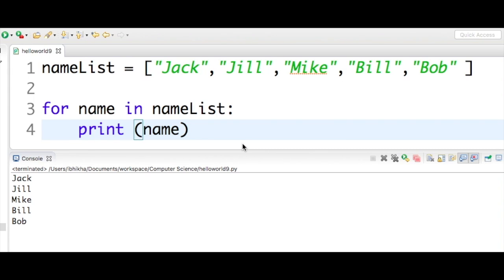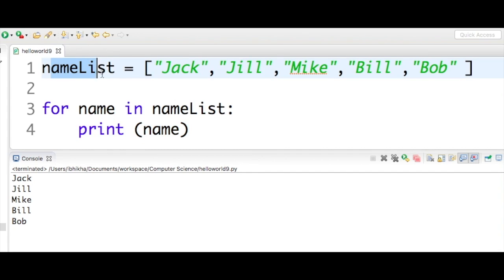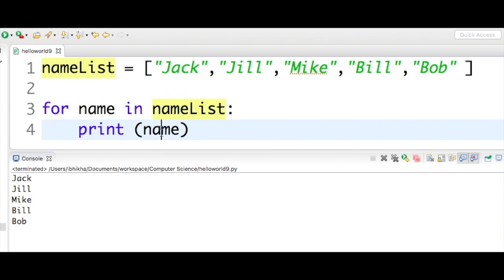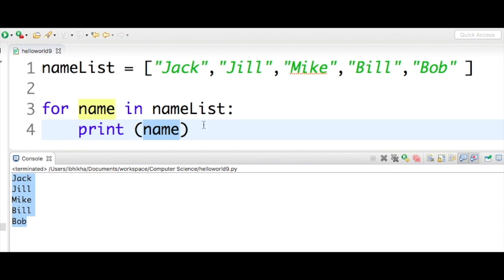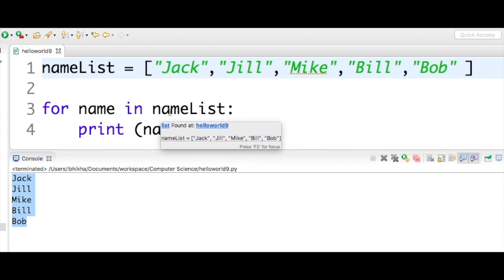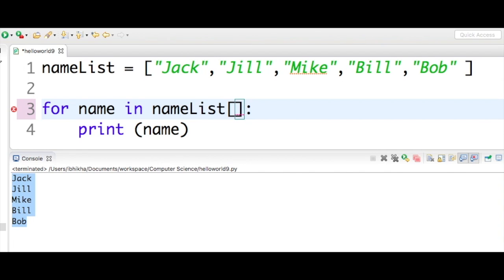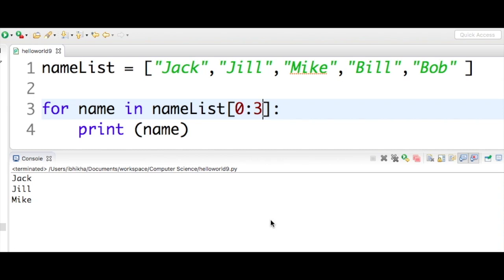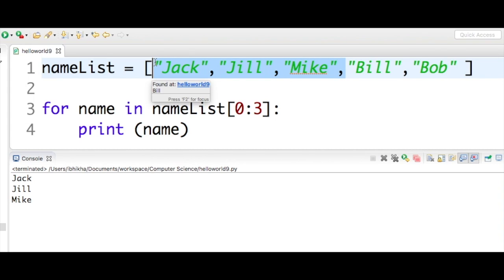Python For Beginners - Shorten a list - Lesson 21